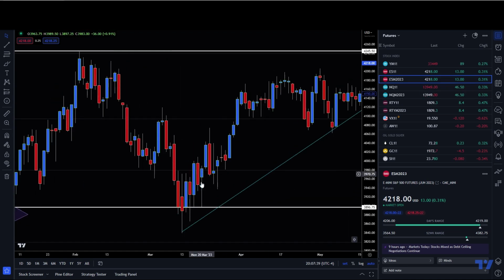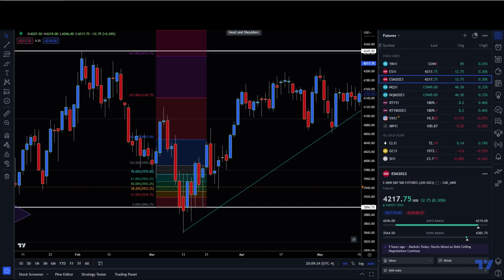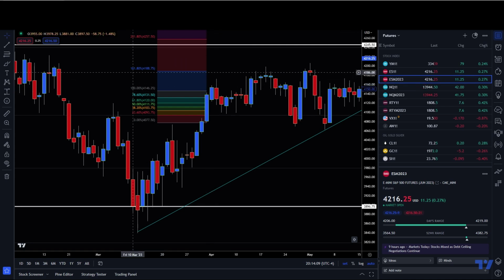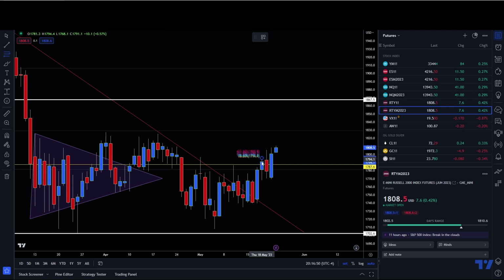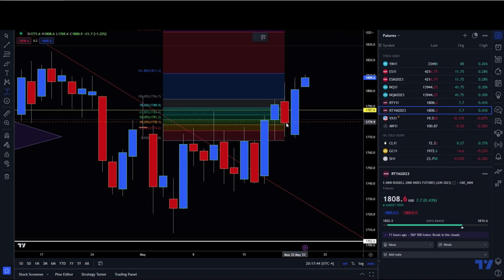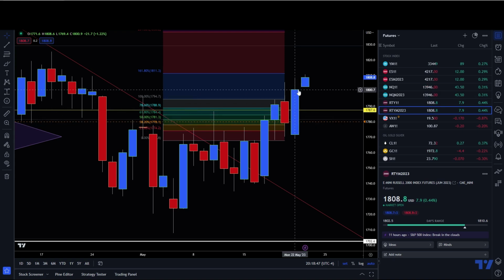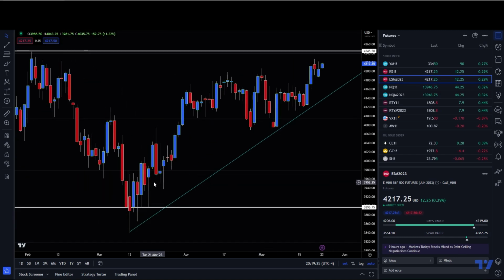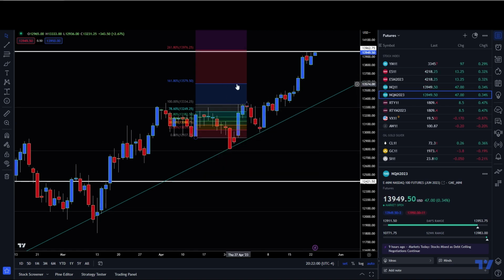Day Trade or Swing Trade FOREX COMMODITIES GOLD OIL STOCK INDEX ES NQ RTY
Stop overcomplicating your charts! In this Part 2 guide, I show you how to fine-tune your entries for day trading and swing trading the S&P 500, NASDAQ, and Russell 2000—without using a single lagging indicator.

Building on my previous strategy, I break down the mechanical "50% Retracement Rule" for both hammer signals and high-momentum bullish candles. You’ll learn exactly where to place your limit orders and stop losses to achieve a professional 2:1 risk-to-reward ratio. Whether you trade Micro Futures, ETFs like SPY, or Options, these price action secrets are designed to help you ignore the noise and follow the banks.

In this technical deep-dive, you will learn:

Trend Alignment: Why I prioritize trend-following over counter-trend trading for higher probability setups.
The Alert Method: How to use TradingView alerts to catch the 50% retracement while you’re away from the screen.
Multi-Market Application: Seeing the strategy work across the ES (S&P 500), NQ (NASDAQ), and RTY (Russell 2000).
Risk Management: The "Low of the Candle" rule for placing bulletproof stop losses.
Pyramid Strategy: A sneak peek at how to scale into winning positions for massive trend-following profits.
Market Tickers Covered: ES (S&P 500), NQ (NASDAQ), RTY (Russell 2000), SPY, and Micro Futures.

00:00 – Introduction: Fine-Tuning Your No-Indicator Strategy
01:05 – Review: The Reversal Strategy for ES, NQ, and RTY
01:43 – Trend vs. Counter-Trend: Why I Stick with the Trend
02:37 – Strategy Deep Dive: The Hammer Signal & 50% Retracement
03:25 – Automation: Using TradingView Alerts for Hands-Off Entries
04:25 – Risk Management: Setting Stops and 2:1 Reward Ratios
06:01 – Identifying Trends Without Indicators: Breaking Resistance
07:53 – Case Study 1: Trading High-Momentum Bullish Candles
09:09 – Execution: Getting Filled on the Retracement
10:43 – Case Study 2: Russell 2000 (RTY) Resistance Breakout
12:53 – Market Mechanics: Day Session vs. Overnight Volatility
13:56 – Advanced Preview: The Pyramid Strategy for Scaling In
14:56 – Case Study 3: NASDAQ (NQ) 350-Point Momentum Move
17:01 – Psychology: Why Charts Don't Lie (Ignoring the News)
17:55 – Choosing Your Vehicle: Futures, ETFs, and Leverage
18:40 – Closing Thoughts: Trade What You See

RISK DISCLOSURE